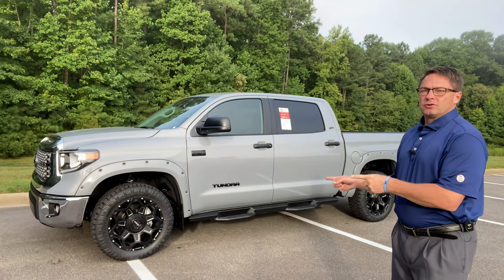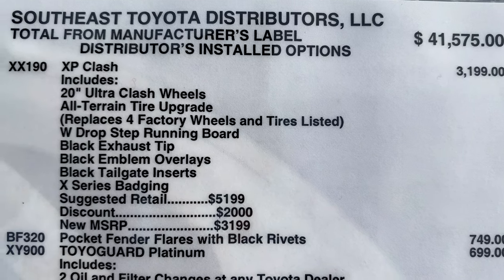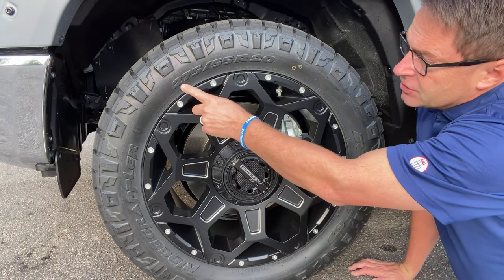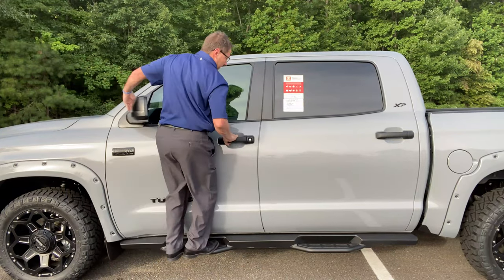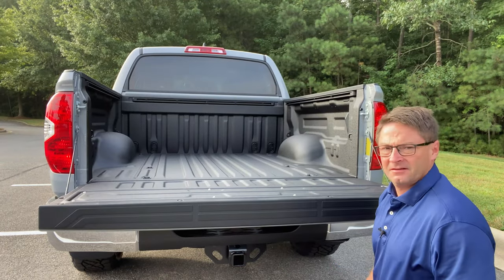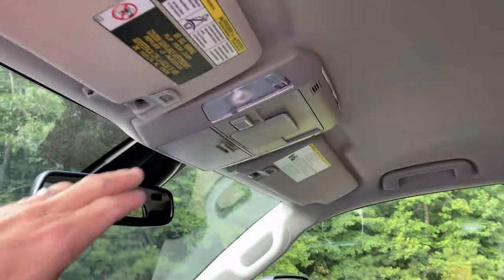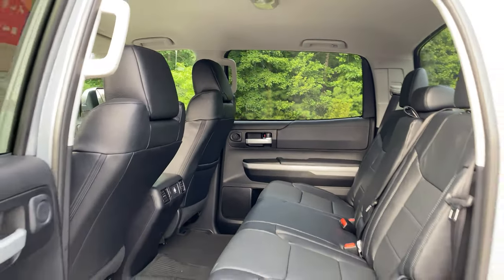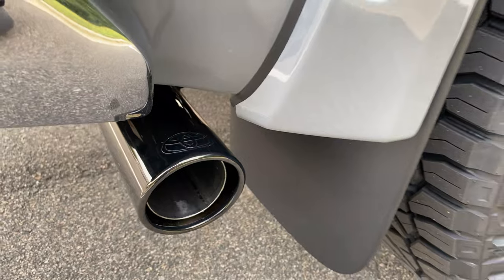The Clash! Check Out 2021 Tundra XP Clash Package & MANY more Accessories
You won't believe all the accessories on this 2021 Tundra SR5 CrewMax. I hope this gives you ideas for how you want to customize your next vehicle.

⬇️ Products to help you:
1. Toyota Keyless Entry Remotes & Smart Fobs
2. Radar Detectors that Work!
4. Car Covers for all Brands

My Torque News story discusses whether a diesel could find its way into 2022 Tundra